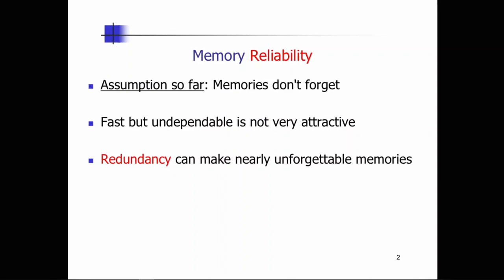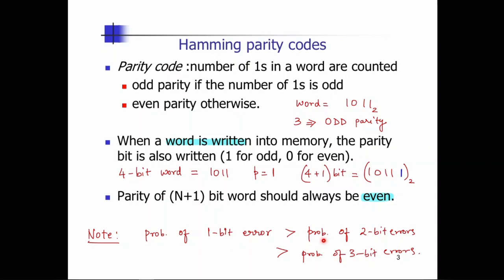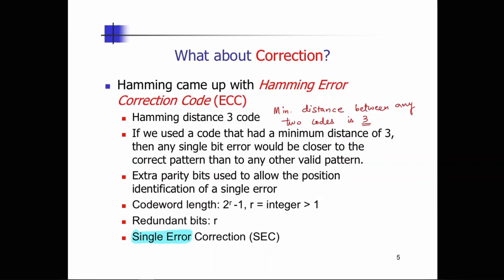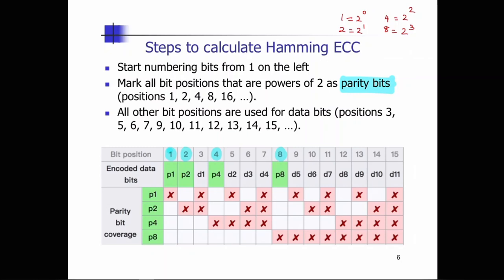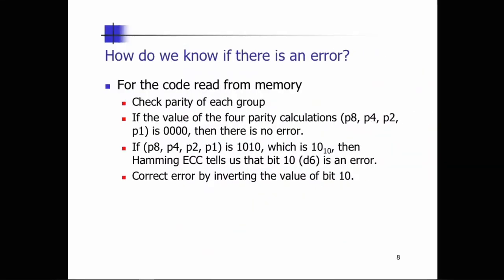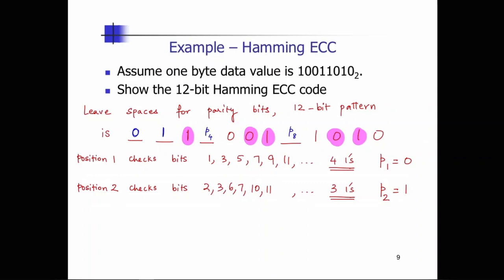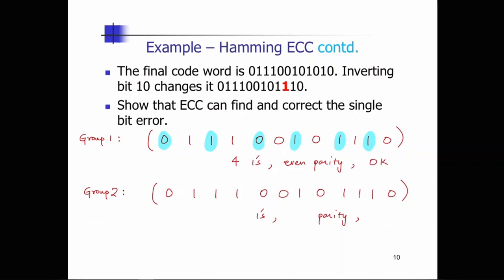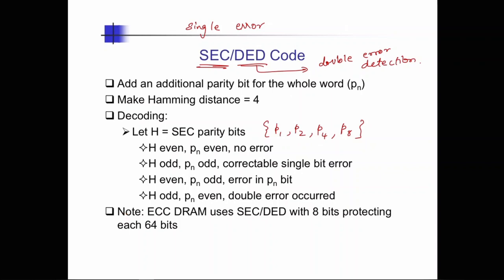Class 18a: Memory Reliability and Coherence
Memory Reliability, Hamming ECC, parity codes, error detection, error correction, SEC/DED, Cache Coherence